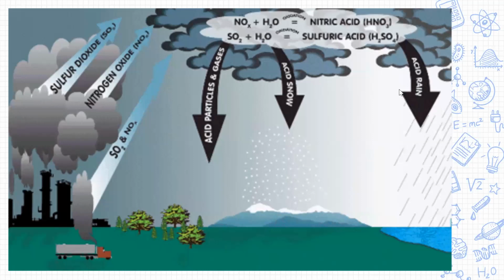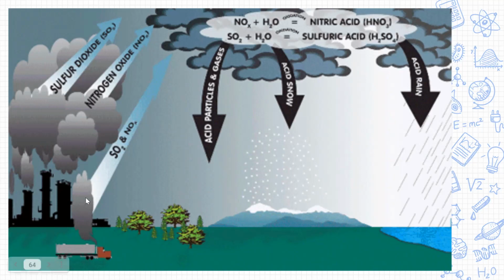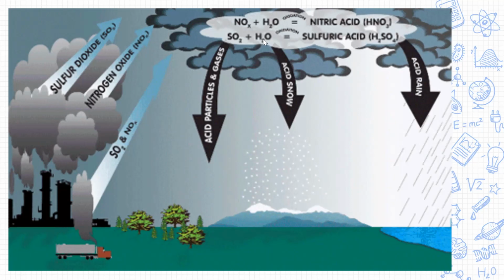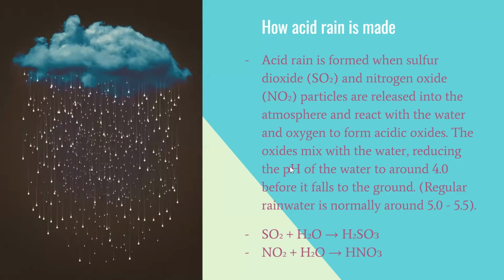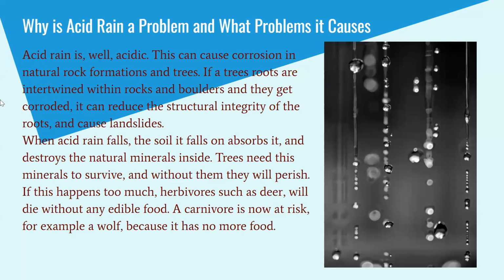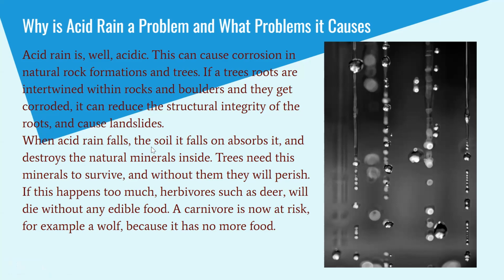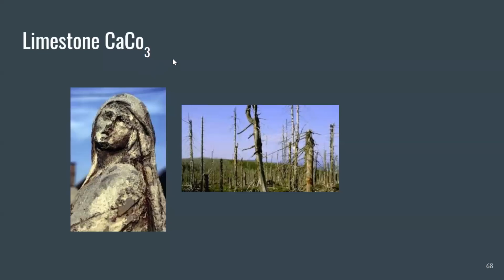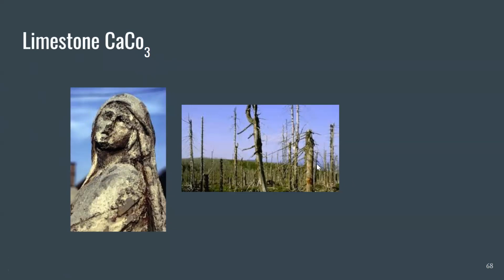08 Acid Rain